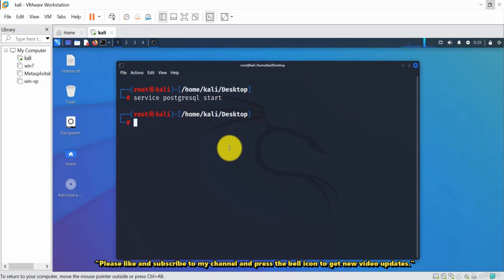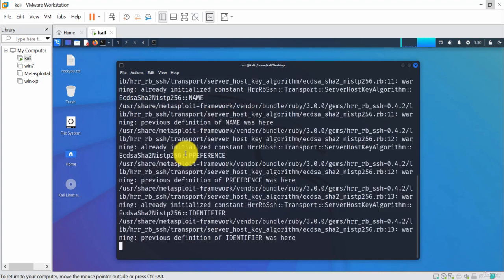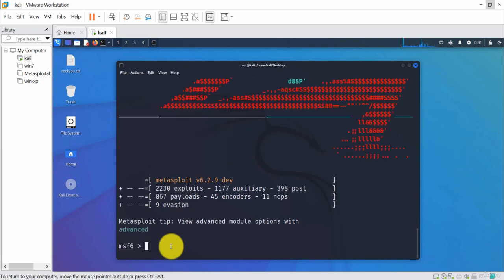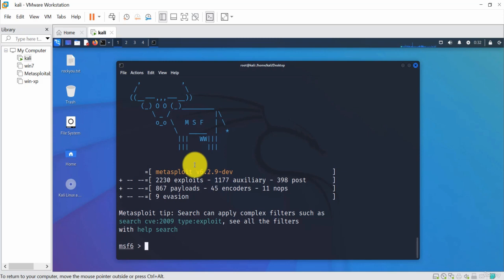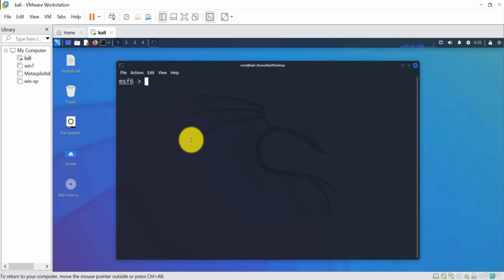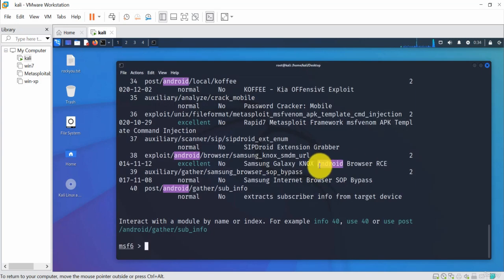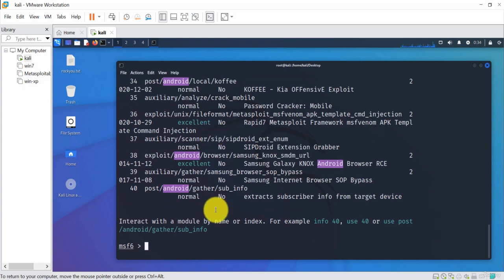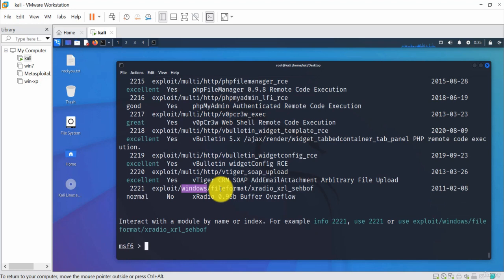Class 03 Some Basic Command of Metasploit framework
Advance Metasploit Hacking Course
Beginner to advanced Metasploit hacking course in 11 videos at least 3 hours.
This will be a three-hour workshop designed specifically for those interested in the Advanced Metasploit Hacking Course.
This hacing full course will help you understand the entire Advanced Metasploit Hacking Course.

In our three-hour workshop, we will cover the following topics, and we will deliver this Advanced Metasploit Hacking Course in simple English.

Class #01 Advance Metasploit Hacking Course Intro Video

Class #02 How to Setup lab Environment in VMWare Workstation

Class #04 How to Use Nmap with Metasploit

Class #05 How to Port Forward using Ngrok Server

Class #06 How to Add New Exploit or Payload into Metasploit

Class #07 How to make Payload for All Operating System & Website step by step

Class #08 How to Hack  Window 7 & Upload Payload or any file in Target System  & Download files folder

Class #09 How to Hack Window 10 & Privilege Escalation, Post Exploitation

Class #10 Windows Post Exploitation - Persistence With Metasploit

Class #11 How to Hack Win 7 8 10 with just image easily